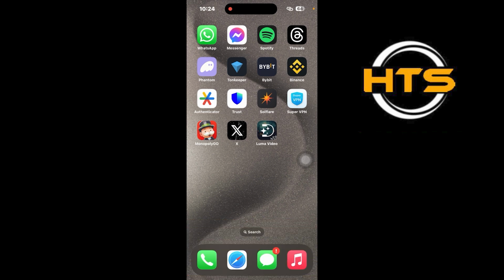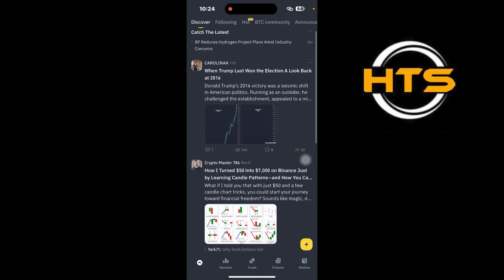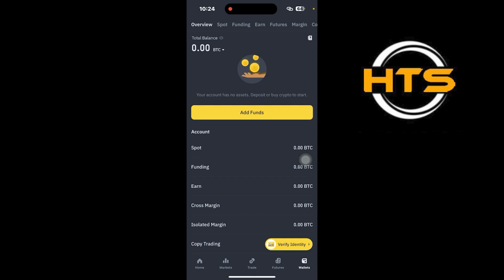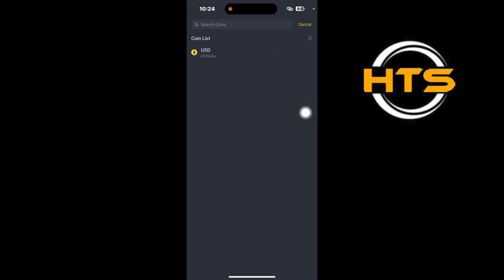How To Withdraw Money Binance To Gcash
Hey everyone! Welcome to this how to transfer coins in binance video tutorial.

If you want to know how to transfer coins from binance to gcash, how to withdraw binance funding to gcash and how to convert binance to gcash, this video is for you.

In this video, we will show you how to withdraw from binance to gcash and how to withdraw in binance to gcash

The steps on how to transfer binance to gcash and how to transfer crypto from binance to gcash is easy.

After watching this video, you will find out how to convert crypto to gcash and how to convert usdt to gcash in binance.